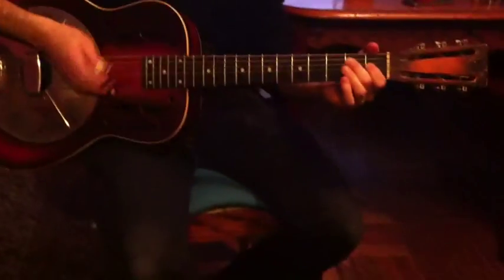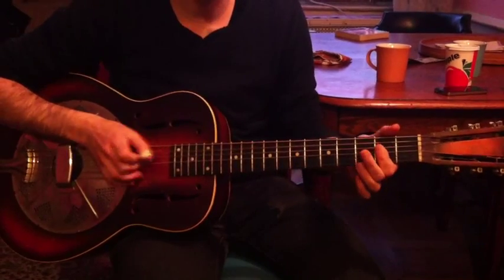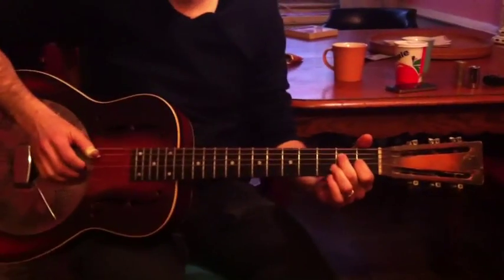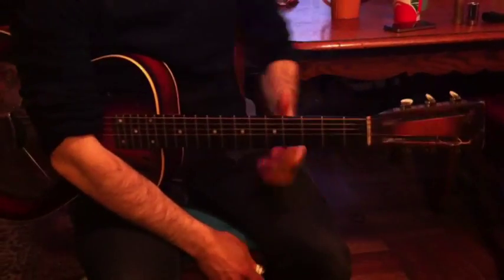Guitar Lesson - Dry Land Blues For Laura!! Aka Sliding Delta Blues.